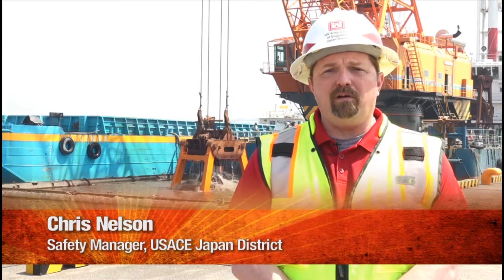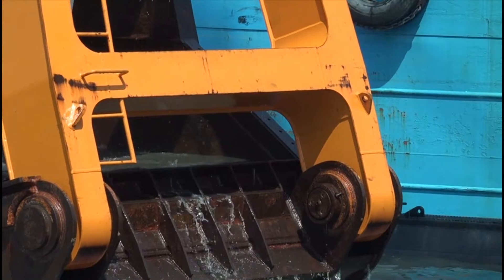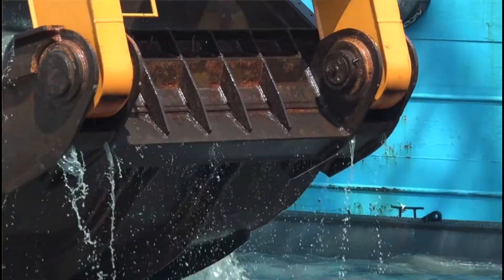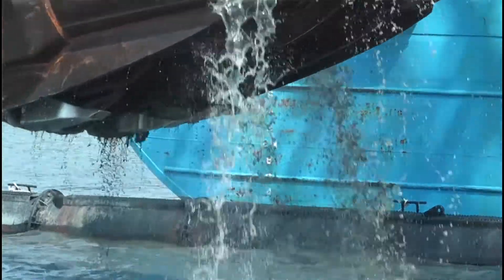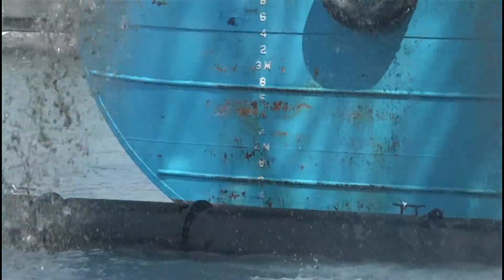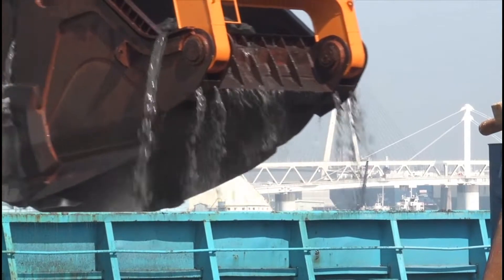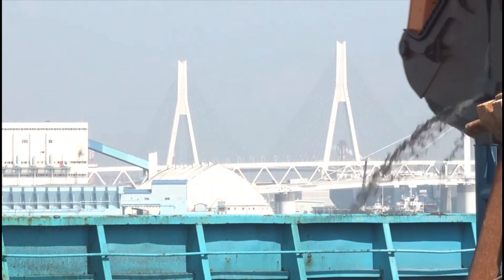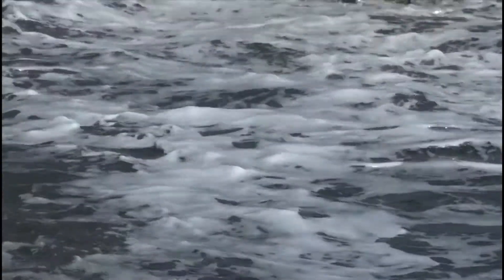USACE-Japan Dredging at Yokohama North Dock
Members of the US Army Corps of Engineers - Japan District help carry out dredging operations at the US Army's Yokohama North Dock facility.